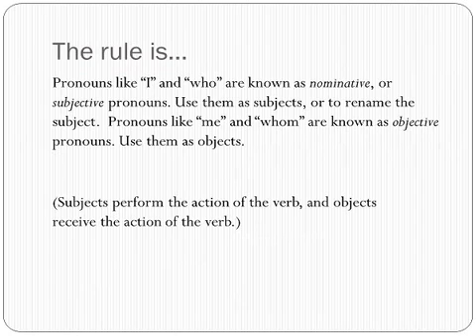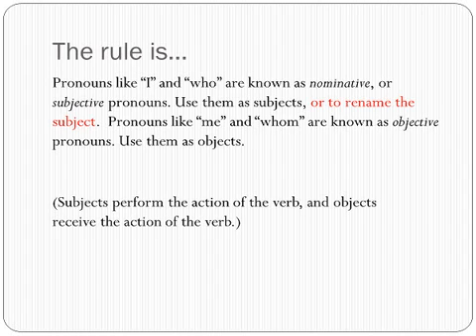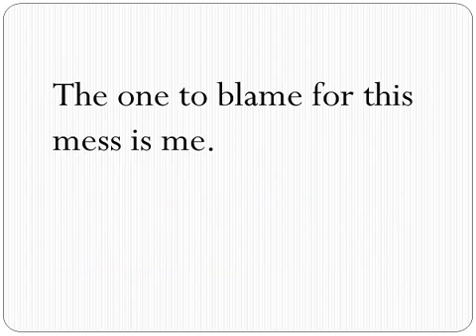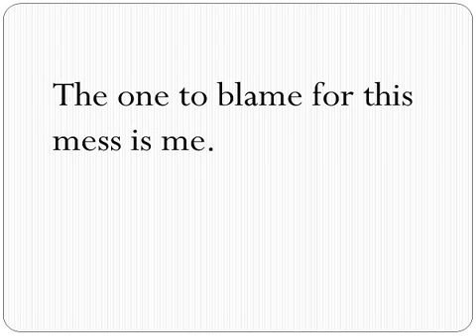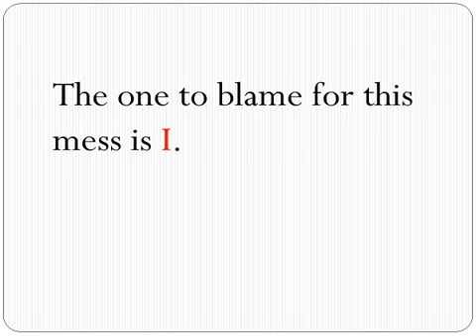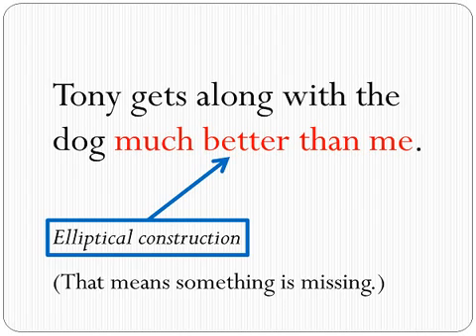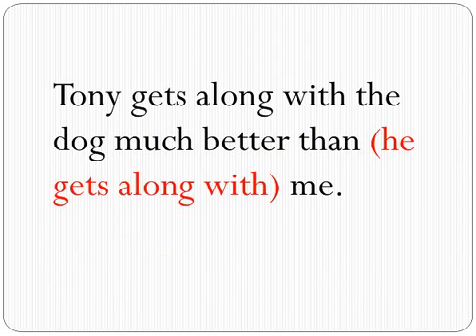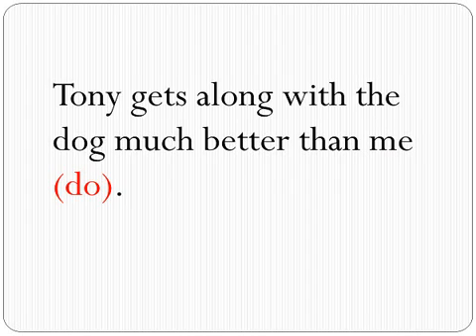Pronoun Case (Part 3)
Is it "I" or "me"? Is it "who" or "whom"? This video is part 2 in a 3-part series on how to spot and repair pronoun case errors.